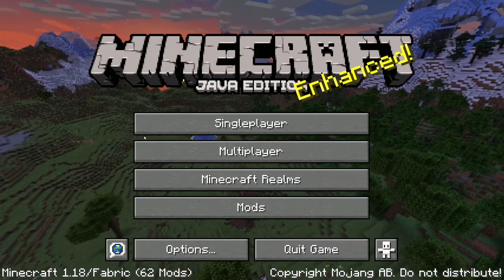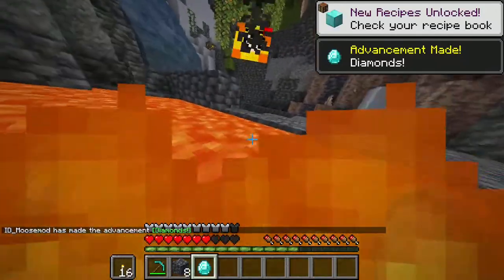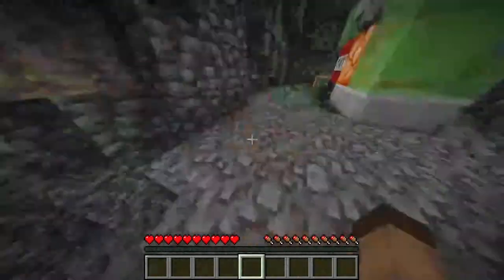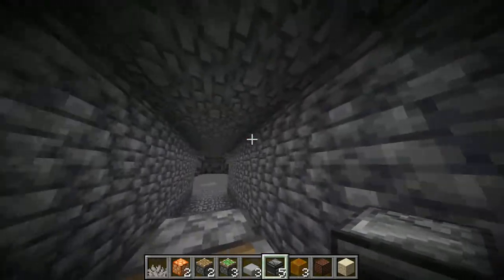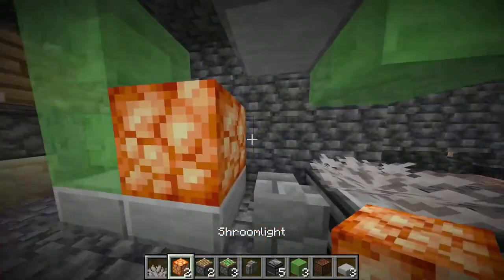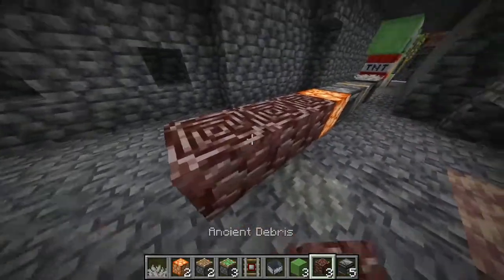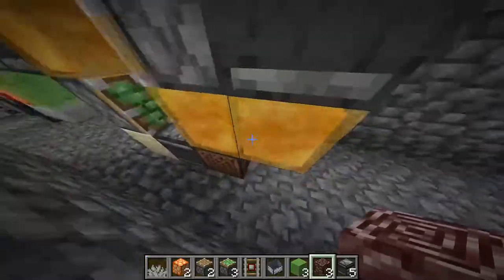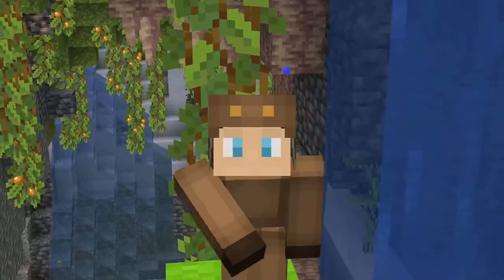Minecraft Tunnel Bore (Auto Miner!) | Minecraft 1.18.2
Minecraft Tunnel Bore: No need for a pickaxe!

0:00 Intro
0:36 Showcase
2:27 Build Tutorial
6:23 Outro

Music used in this video:

- C418 - Sweden
- lukrembo - butter
- lukrembo - wine